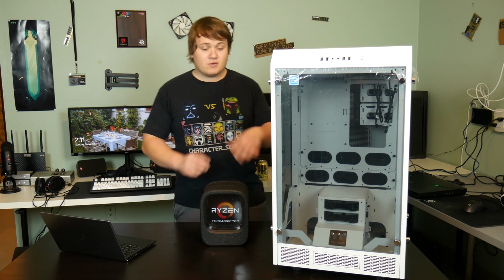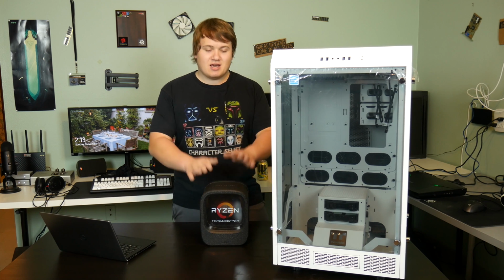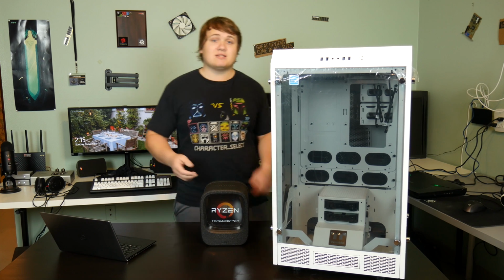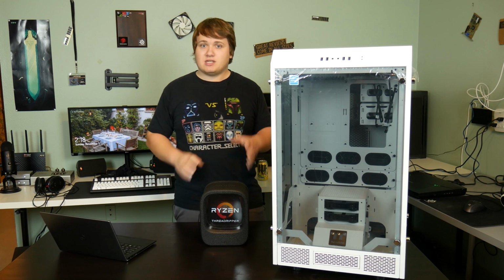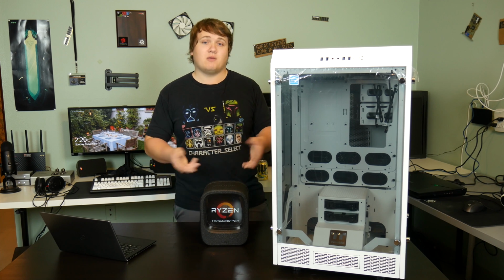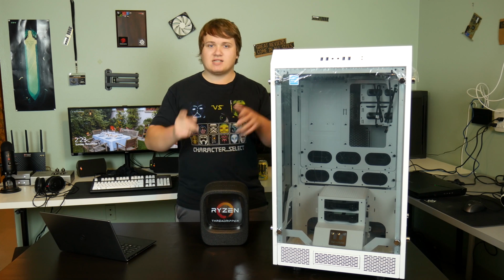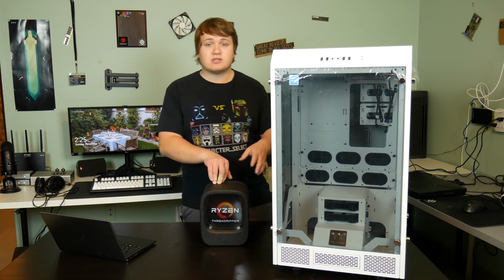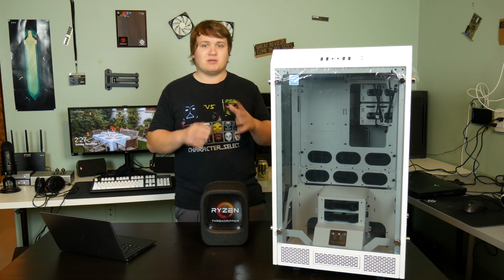My New System Build | Project _________ (You Name It)!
Finally I have the chance to attempt my most ambitious project yet, but I don't know what to name it! That's where you come in, help me name this new build, and decide on it's aesthetics (link below)!